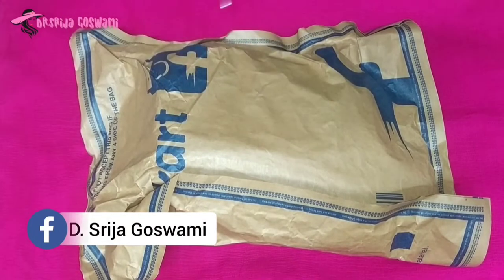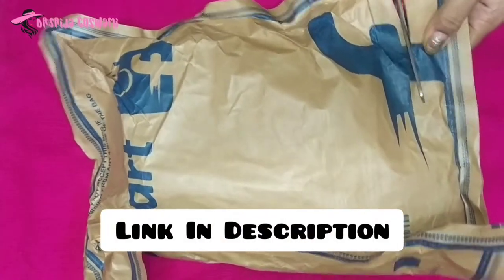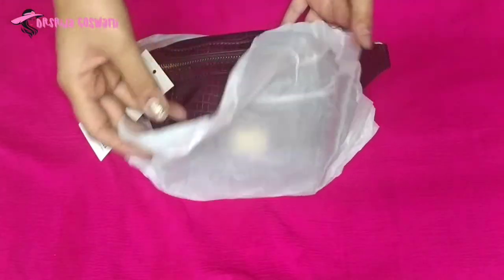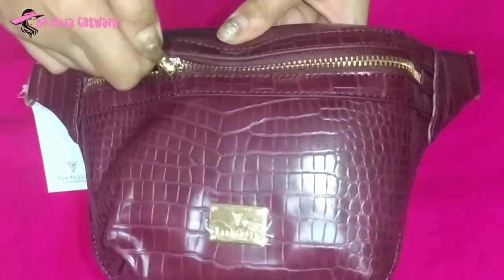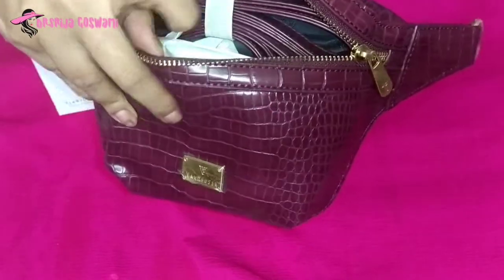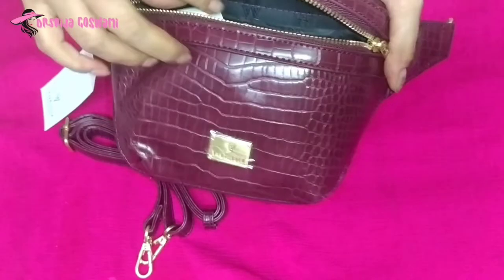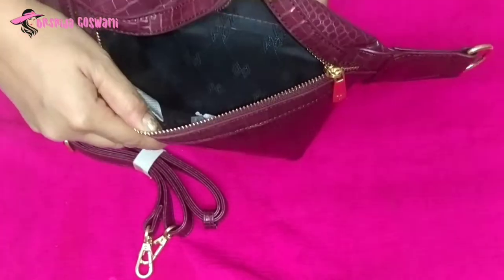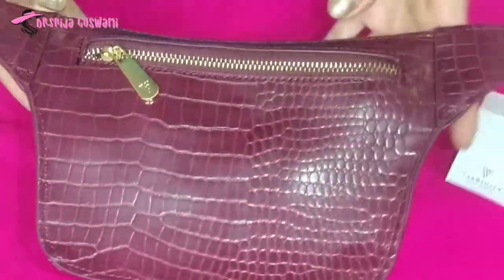Van Heusen| Waist Bag| Unboxing| Flipkart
Buying Link:⤵️

Click on the bell icon for more updates.
Video and Editing done by me.